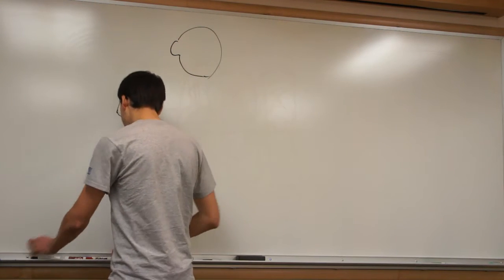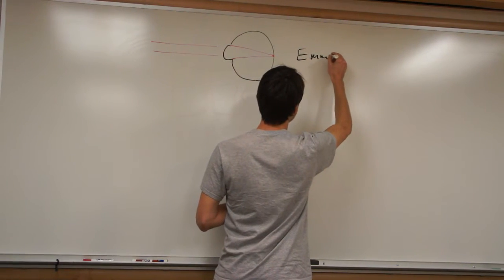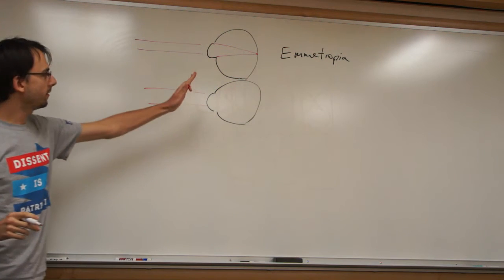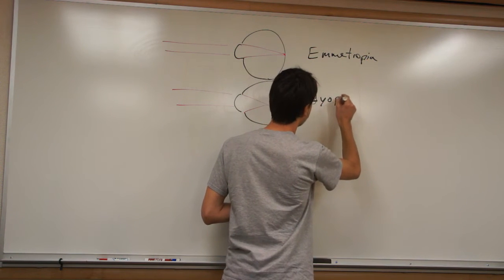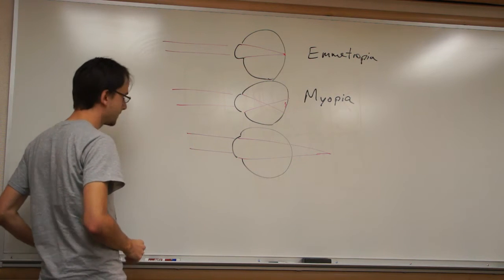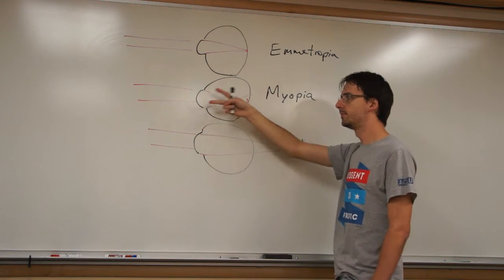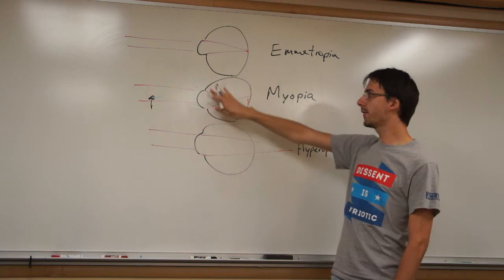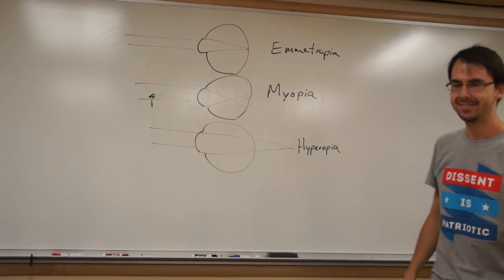SWC Round 2 Test Lecture: Paul - The -opias